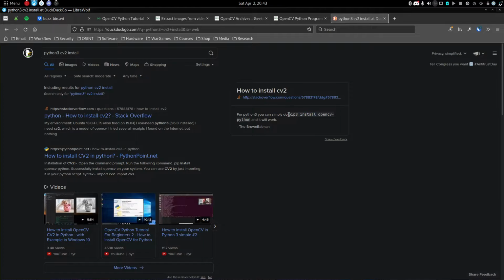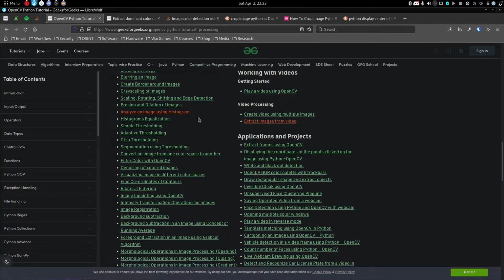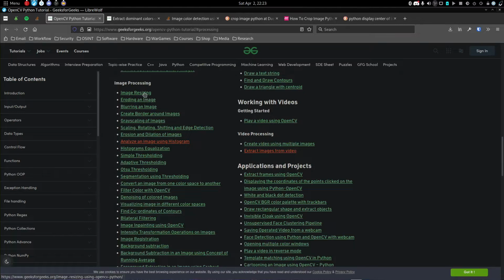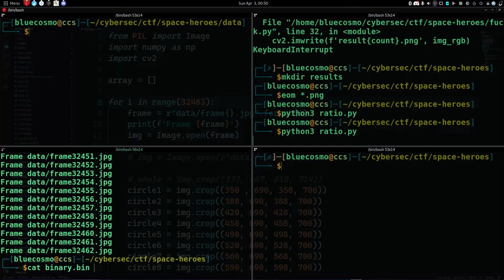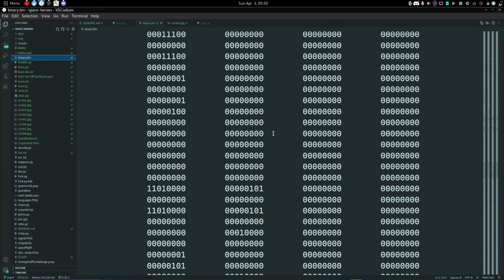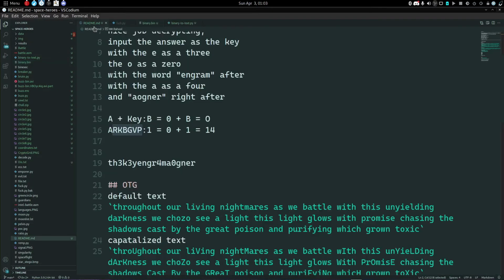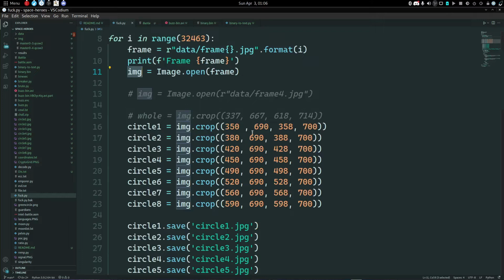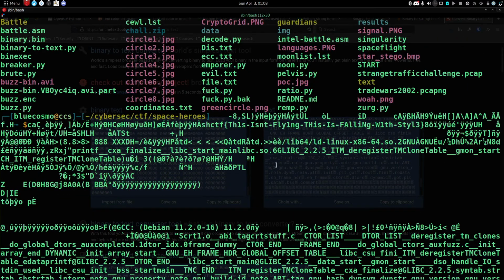Buzz's Secret Watch Part 2 | Space Heroes CTF 2022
Hey Hackers!

Happy Hacking!